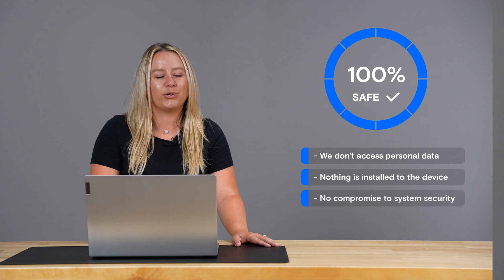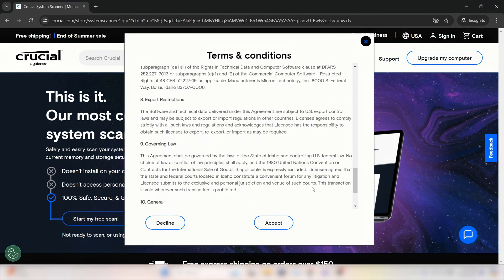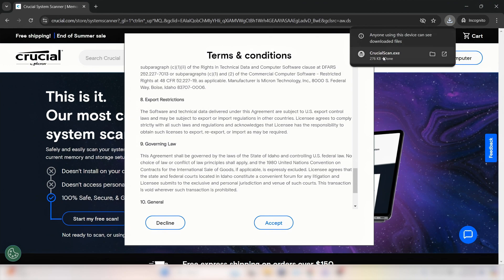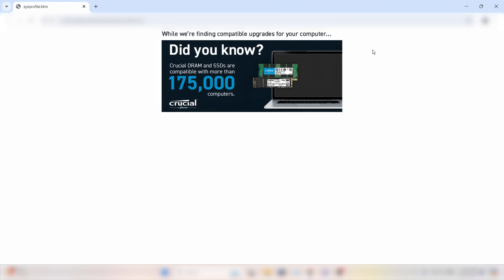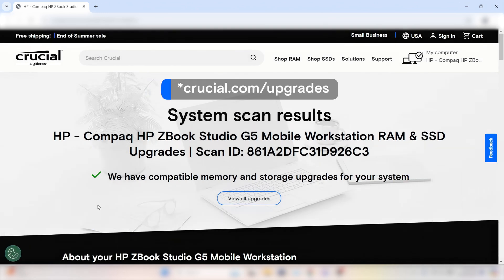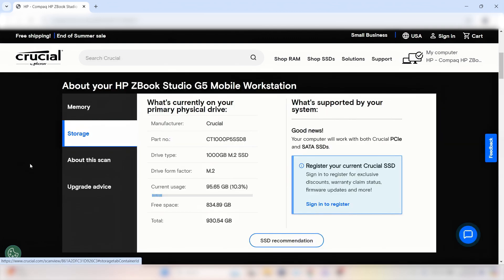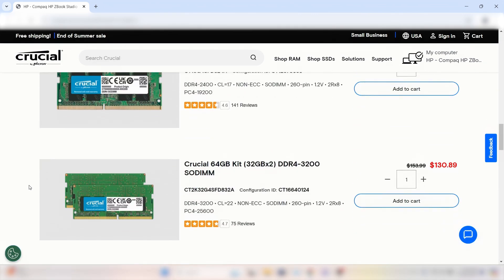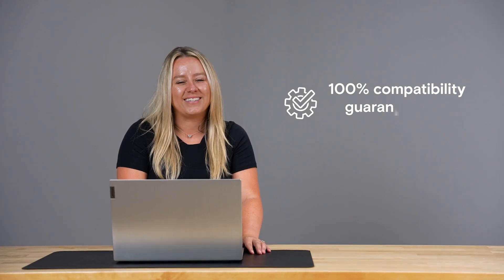How to Use the Crucial System Scanner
Learn to use the Crucial System Scanner to find compatible upgrades, boost your RAM & SSD, and get essential computer info!

In this video, we guide you through using the Crucial System Scanner to identify compatible upgrades for your computer. Whether you’re looking to boost your system’s performance by upgrading your RAM or SSD, or simply want to gather essential information about your computer, this tutorial has you covered.

We’ll start by showing you how to download and run the Crucial System Scanner. Next, we’ll walk you through interpreting the scan results to find the best RAM and SSD options for your specific system. Along the way, we’ll provide tips on installation and troubleshooting to ensure a smooth upgrade process.

For users who are unable to use the scanner or are upgrading a system they are not currently using, check out the Crucial Upgrade Selector. This tool allows you to manually select your system and find compatible upgrades.

By the end of this video, you’ll have the knowledge and confidence to enhance your computer’s performance with the right upgrades.